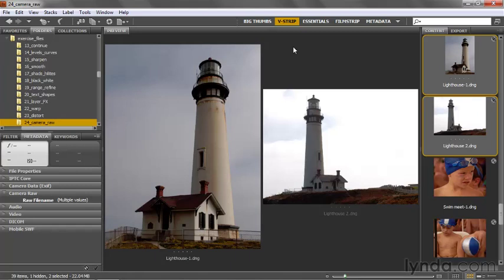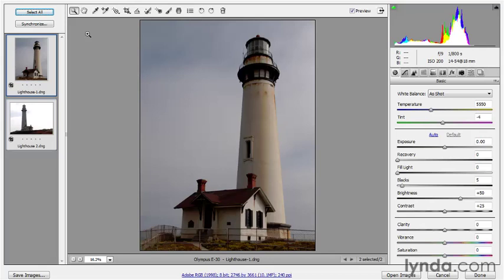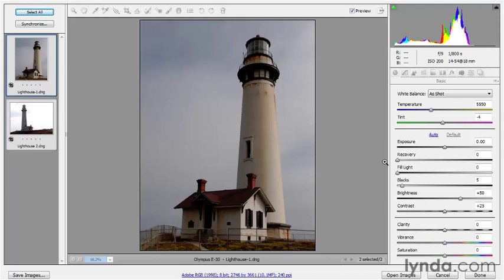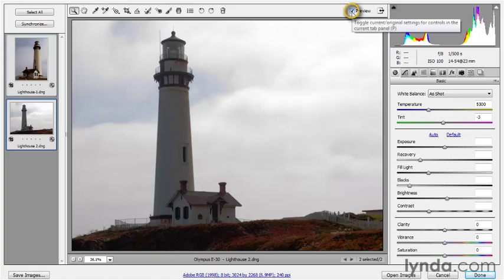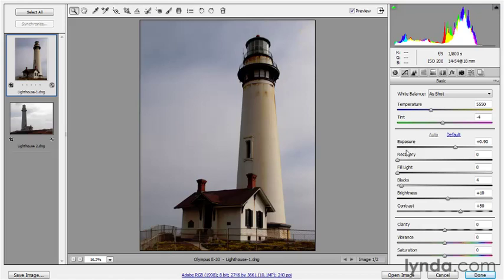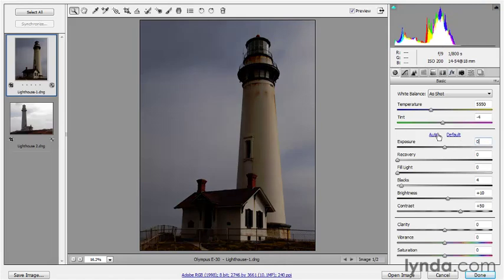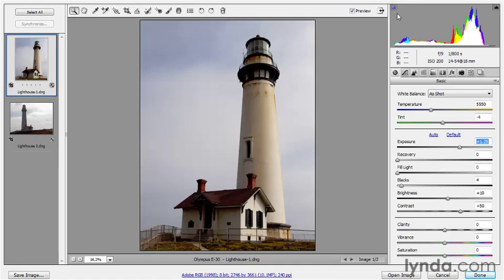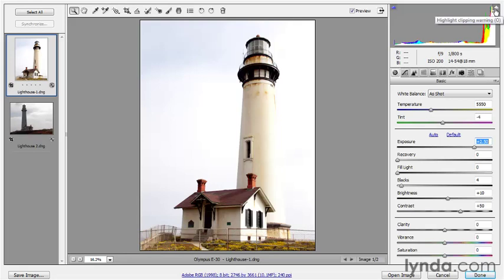PHOTOSHOP CS5_ONE_ON_ONE_ADVANCED_mr...datjojo1211_part 202